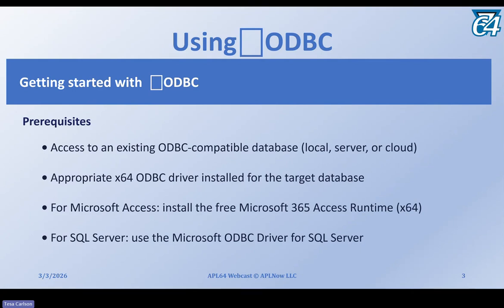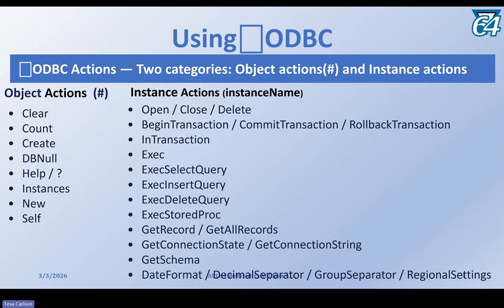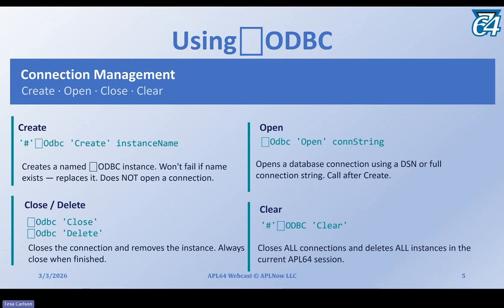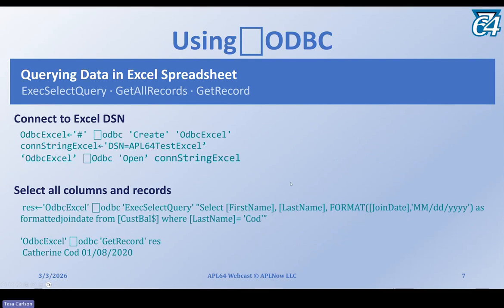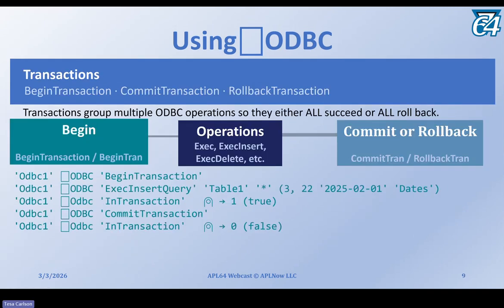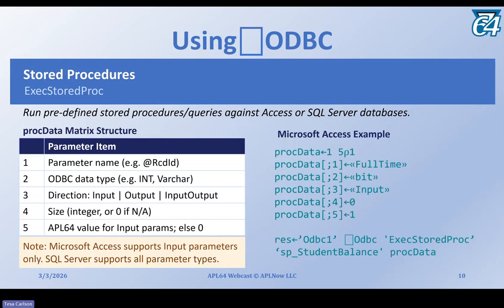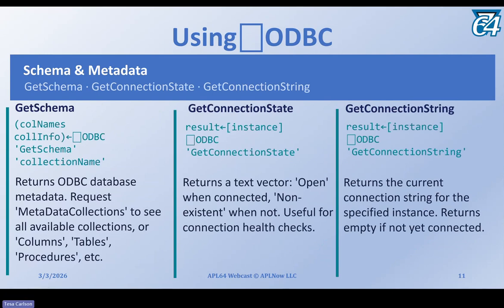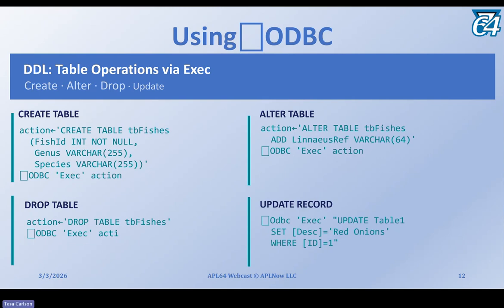Introduction To The APL64 2026 0 1 Update Part 3 ⎕ODBC 20260303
Overview of APL64 system function ⎕ODBC. Learn how to interact with Microsoft Access database via ⎕ODBC and MS ODBC 64-bit driver. See how ⎕ODBC enables APL64 developers to retrieve data, modify table records, alter database schema, metadata and more.